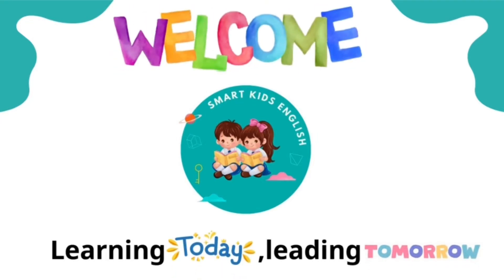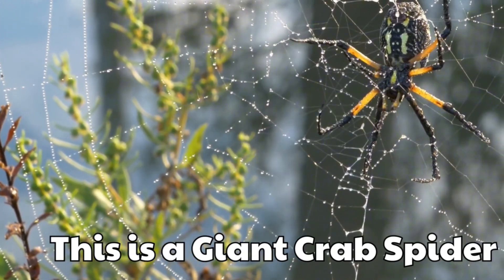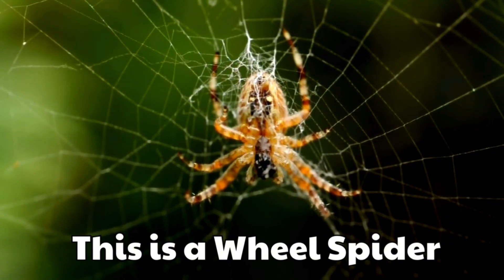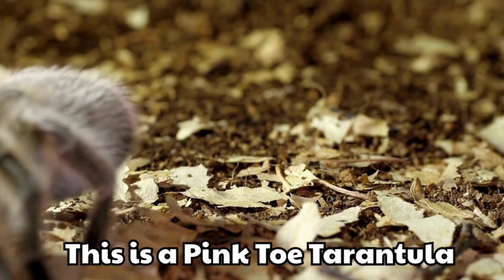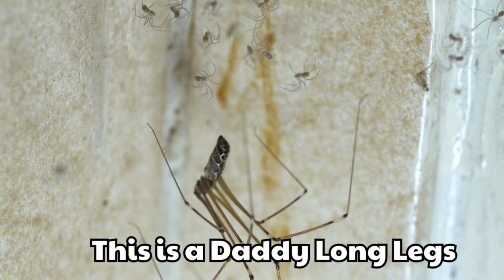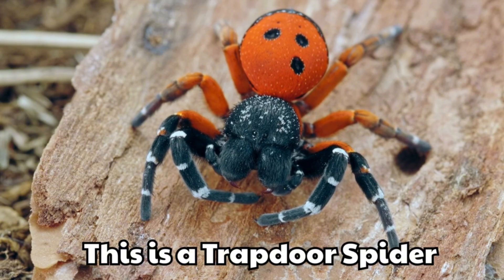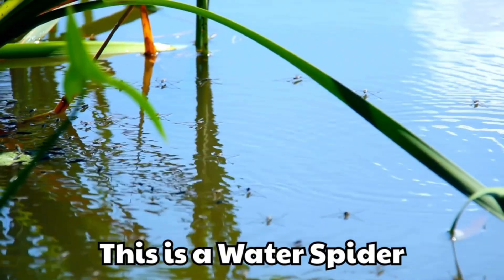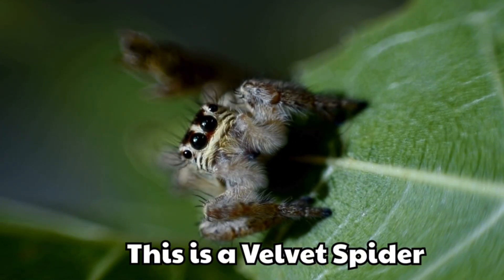Spiders for Kids | Learn Spider Names from Around the World